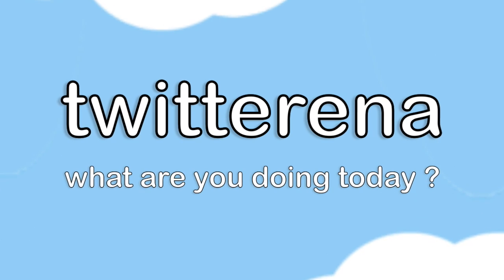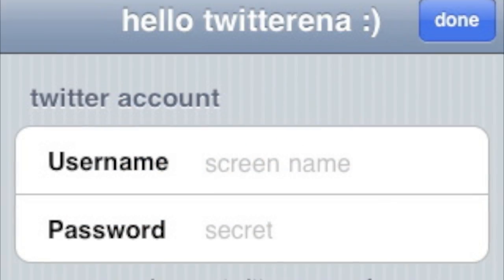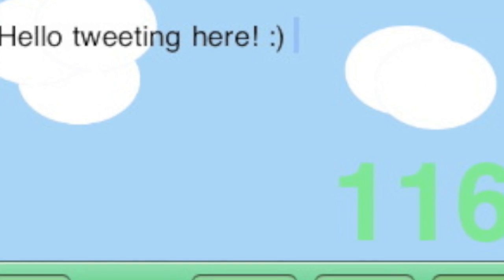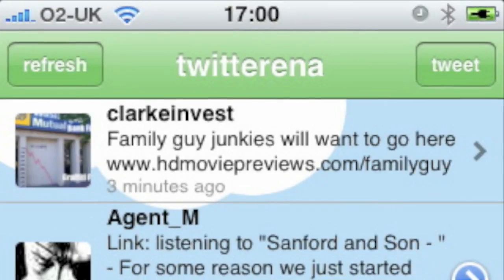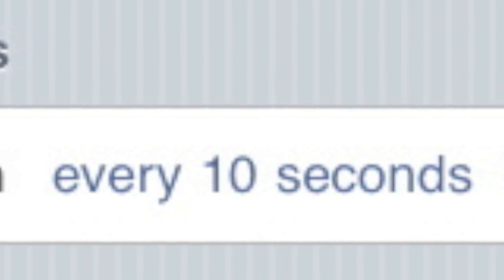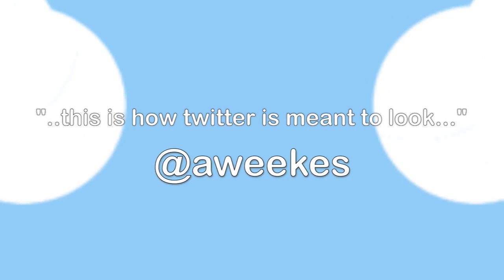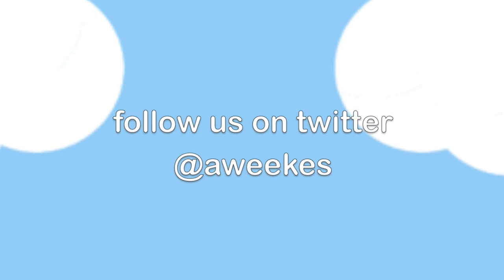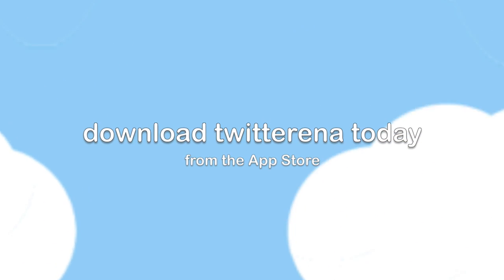tweeterena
tweeterena is a gorgeous new twitter client made specifically for the iPhone and iPod Touch.

tweeterena's ease of use is evident right from the beginning, its sleek colorful design is aimed at mobile devices enabling you to  tweet away quickly.  many twitter apps have become cluttered - not tweeterena, it maintains full functionality of your most used twitter tasks but does it in a nicer way :D

tweeterena allows you to do the most used twitter tasks right from the palm of your hand.

- tweeterena features -

    * see your followers recent tweets

    * look at their profiles

    * see your direct messages

    * see your replies and reply to tweets

    * magic refresh

    * clear twitterenas memory

    * tweet to the world

    * look at your profile

    * upload pictures to twitpic

    * follow new users

tweeterena's beautiful interface speaks for itself.
enjoy tweeting tweeps with the gorgeous tweeterena :)